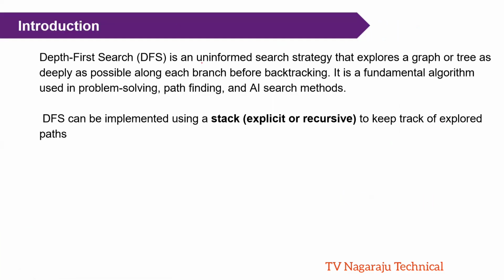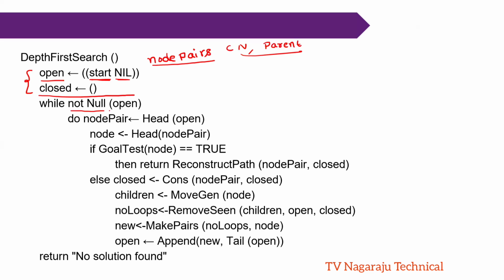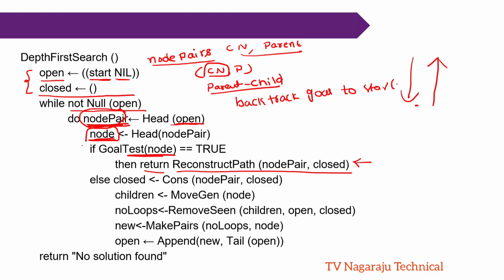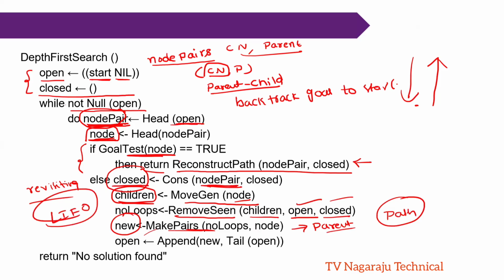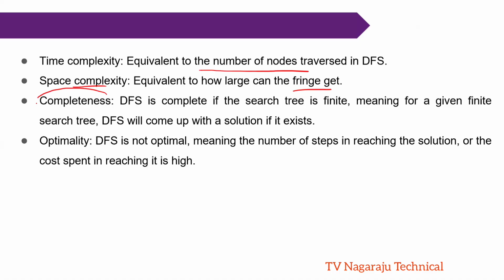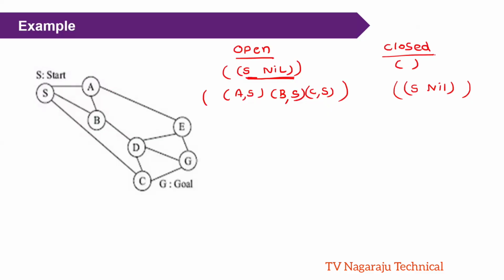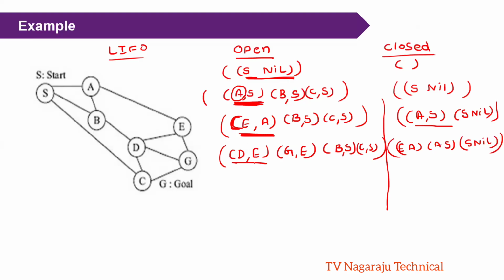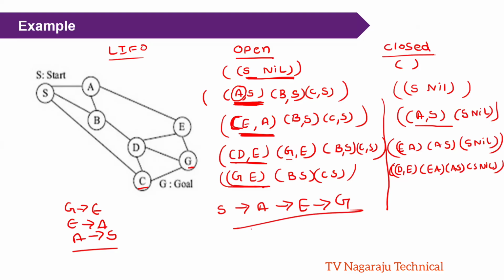DEPTH FIRST SEARCH | BFS | ALGORITHM | EXAMPLE | PERFORMANCE MEASUREMENTS | AI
In this video we discussed Depth first search algorithm with example